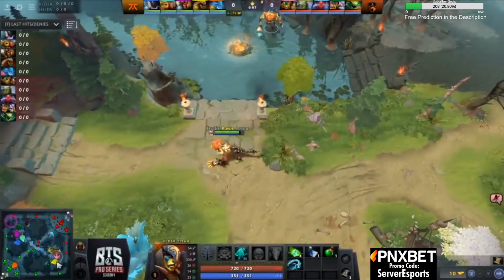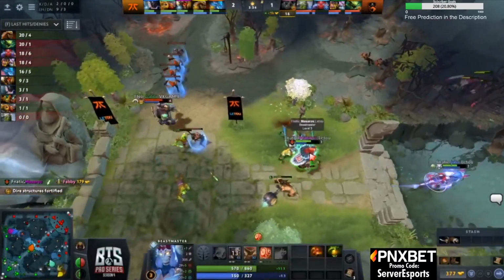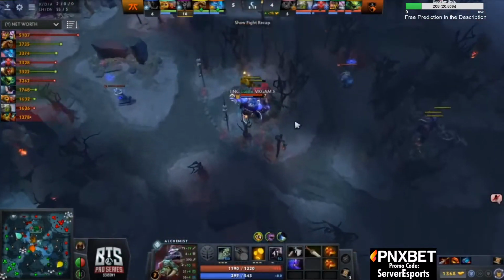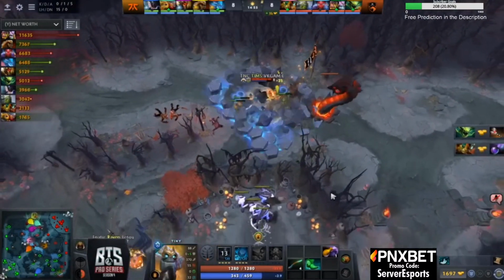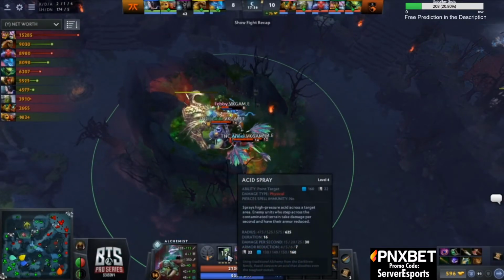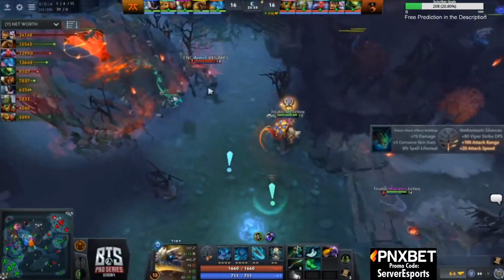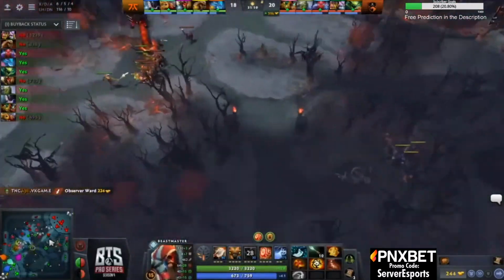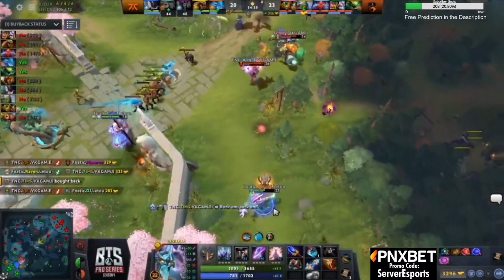TNC vs Fnatic Game 2 BTS PRO SERIES Dota 2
Predictions.
Dota 2

Bo3 Winner:
 Elephant to defeat Vici Gaming

Bo3 Winner:
Mudgolems to defeat exNIP

Csgo
Bo3 Winner:
Vitality to defeat Mousesports
T1 vs Motivate Trust Game 1
T1 vs Motivate Trust Game 2
T1 vs Motivate Trust Game 3

Fnatic vs TNC Game 1
Fnatic vs TNC Game 2
Fnatic vs TNC Game 3